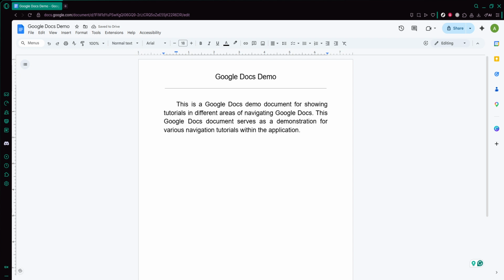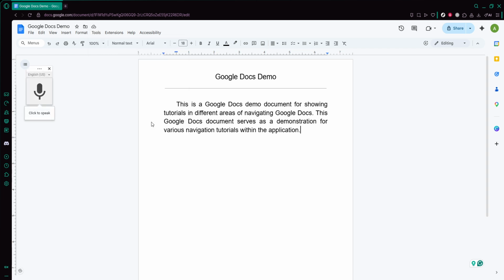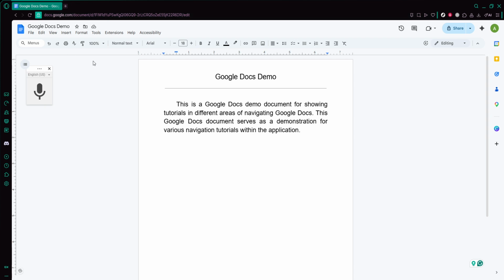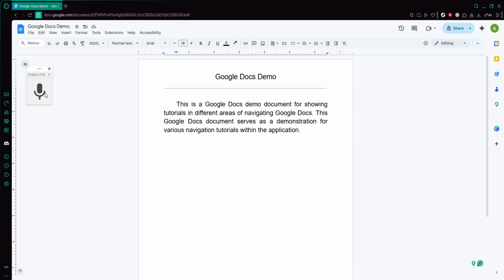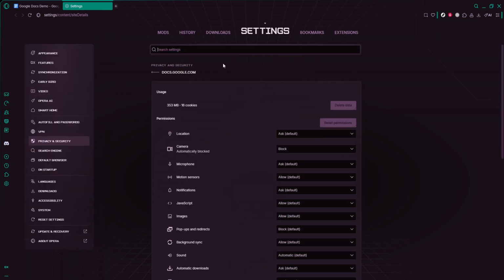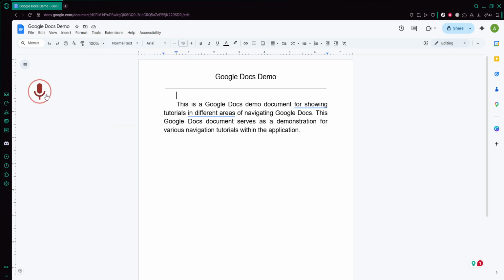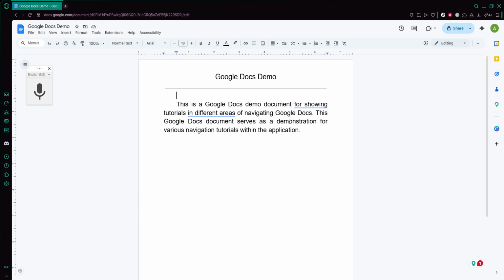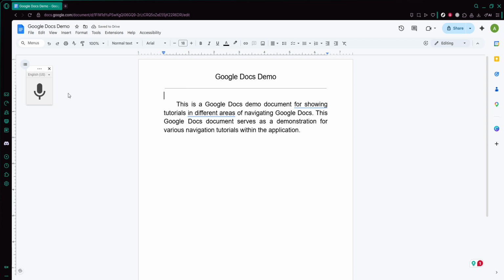How to Fix Google Docs Can't Turn on Your Microphone 2026 (Solved!!!)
In this video, we'll address a common issue users face when trying to use voice typing or audio features in Google Docs: the microphone not turning on. We will guide you through the necessary steps to troubleshoot and resolve this problem effectively. Understanding how to fix Google Docs can't turn on your microphone will enhance your productivity and ease your workflow.

By following our step-by-step instructions, you'll learn how to ensure Google Docs has the necessary permissions and settings adjusted for microphone input. Watch till the end to empower your experience with Google Docs and maximize your productivity today.